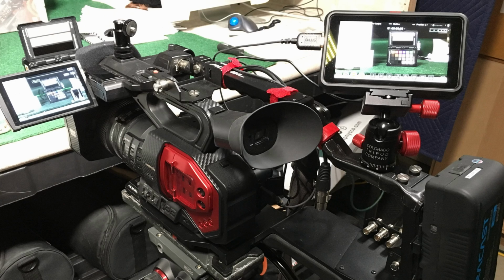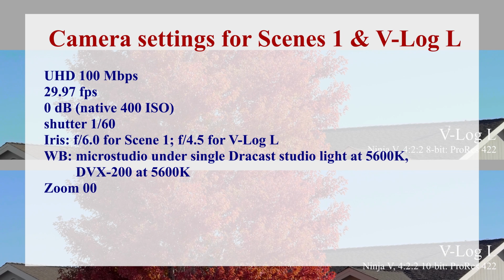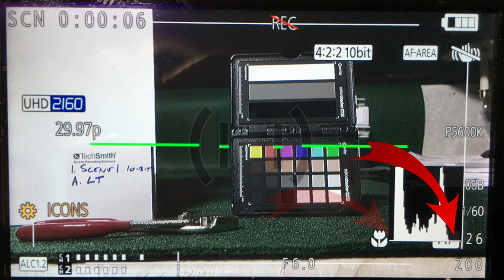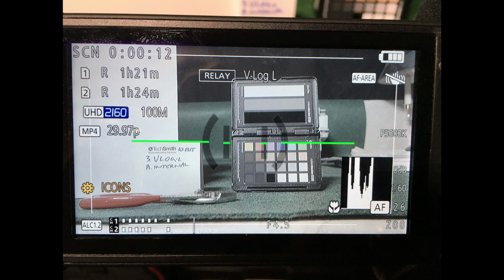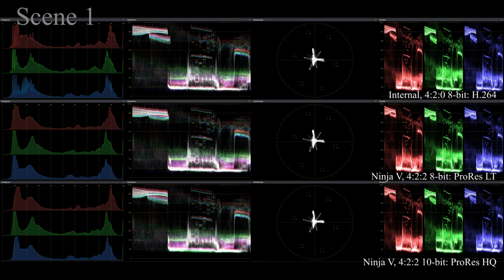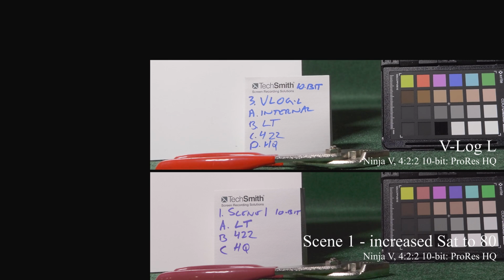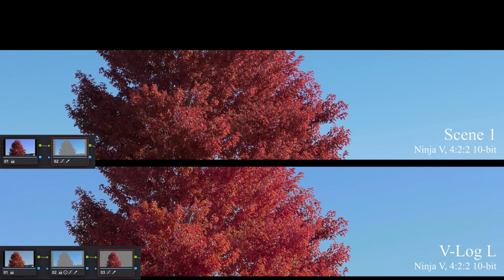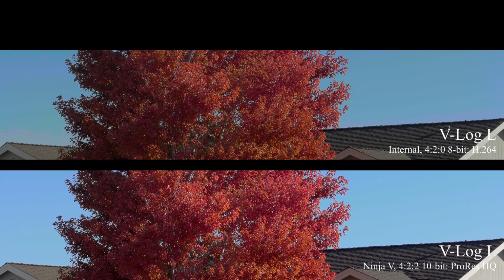DVX-200 vs Ninja V Scene 1 and V-Log L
How do the ProRes codecs compare to the internal H.264 codec in the DVX-200? I compare the Scene 1 and V-Log L options in a controlled environment and outside with a blue sky and tree to test dynamic range, color, and color banding.